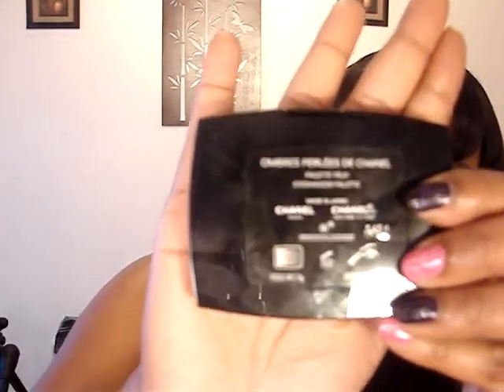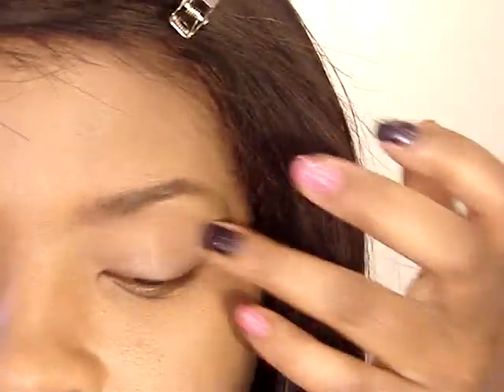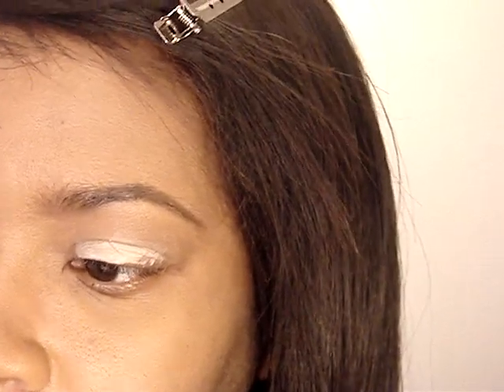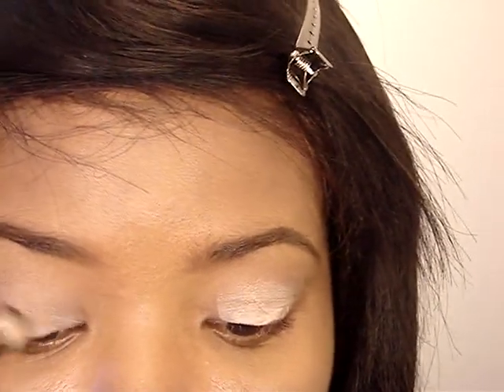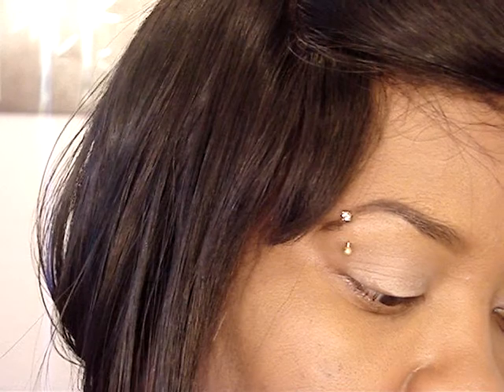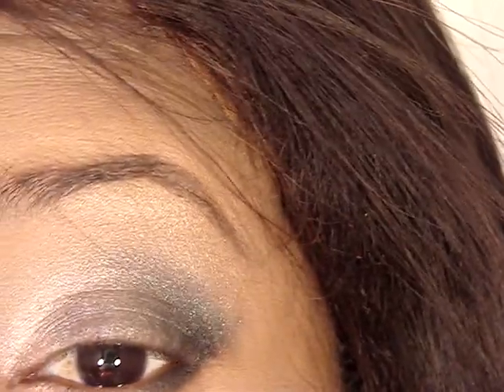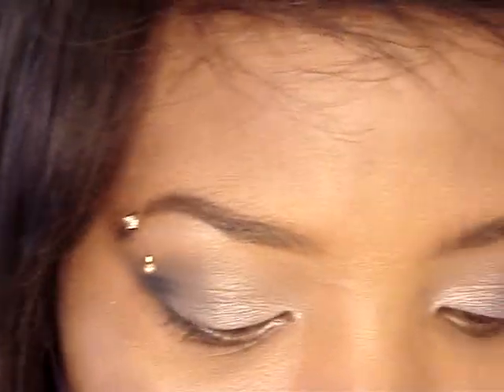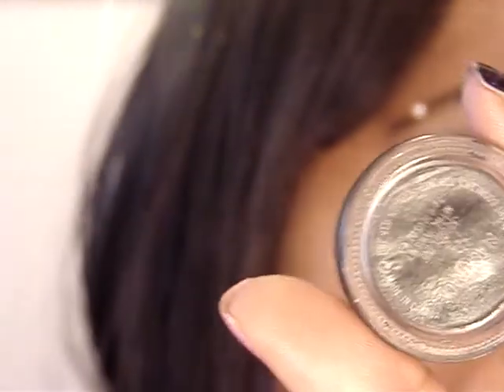Chanel Eye Shadow Tut.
i bought all products in this video.